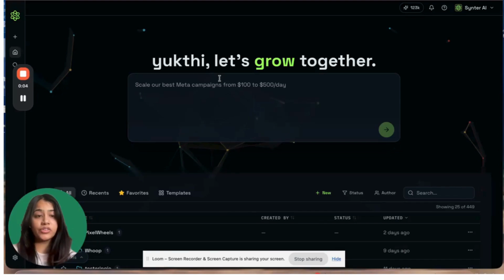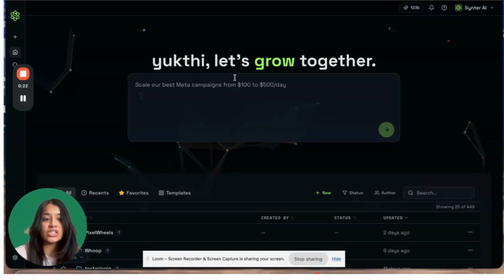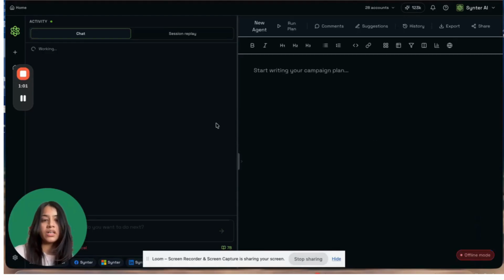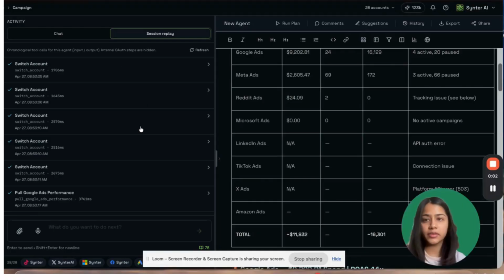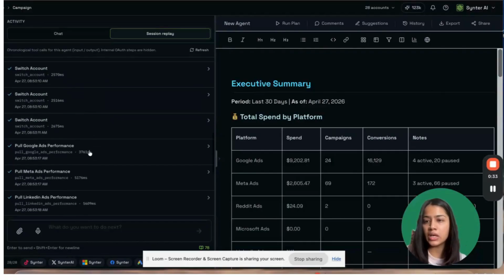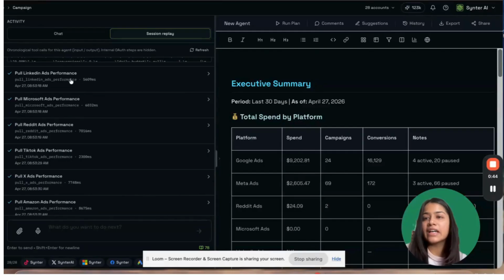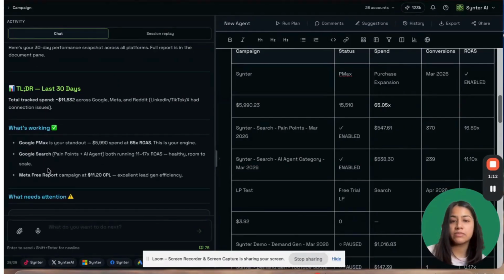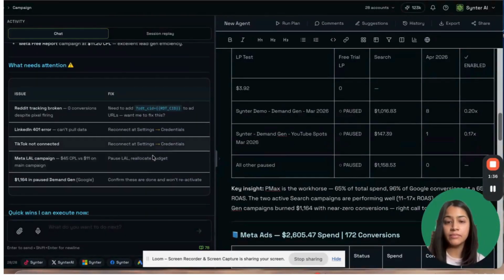Watch an AI Agent Audit My Ad Spend (Live Demo)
Here's a description, structured for YouTube SEO and watch-time:

Every Monday, the same drill. Open Google Ads. Switch to LinkedIn. Export from Meta. Stitch it all into a spreadsheet. Three hours gone before the week even starts.
In this video, I show you how Synter replaces that entire workflow with a single prompt. Watch the agent pull data from every connected ad account, flag a broken conversion tracking issue in real time, catch a dropped LinkedIn connection, and hand back a clean report you can send straight to your boss.
No dashboard switching. No copy-pasting. No spreadsheets.
⏱️ Timestamps
00:00 The Monday morning ad report problem
00:30 What Synter does
00:45 Live demo starts
01:30 Agent pulling data across platforms
02:15 Report lands — what's inside
02:45 Wrap up

Cross-platform ad reporting in one prompt
Real-time agent transparency (you see every step)
Auto-detection of tracking issues and broken connections
Priority actions and pause recommendations
Summary you can forward to leadership

👤 About me
I'm Yukthi, a growth marketer working across SaaS and AI startups. I share what's actually working in growth, AI tools, and marketing automation.